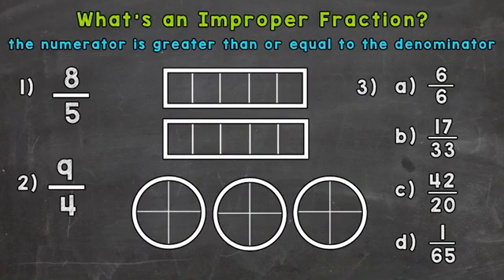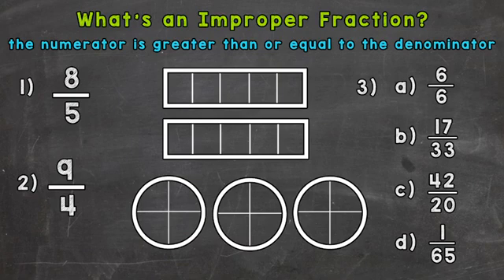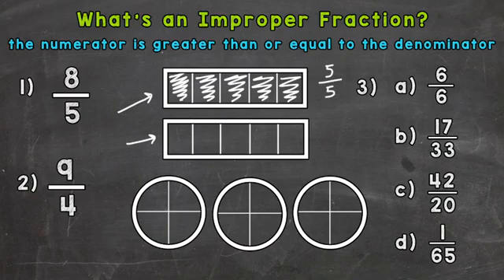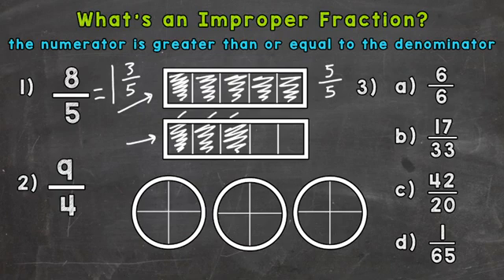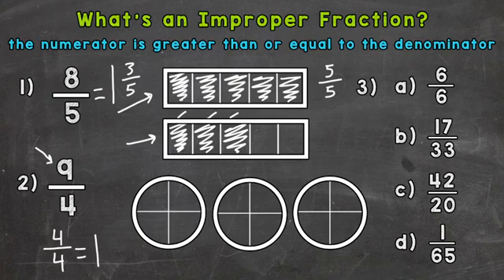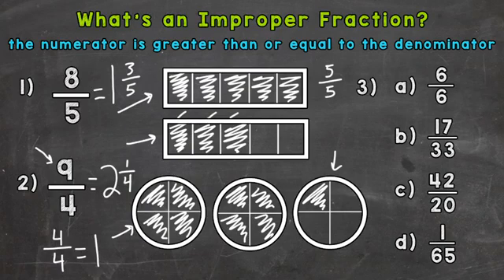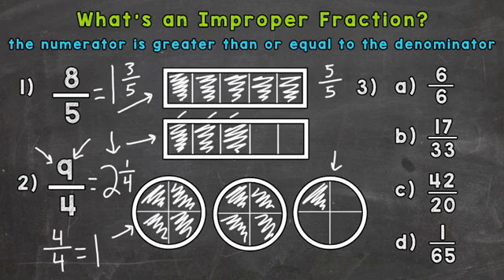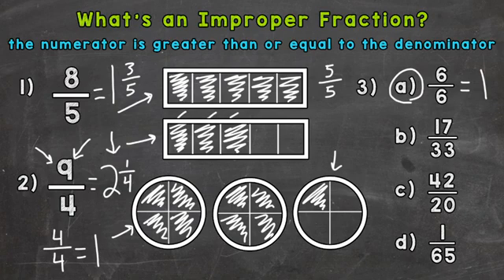What is an Improper FractionMath with Mr J